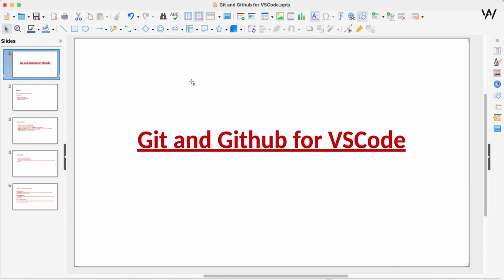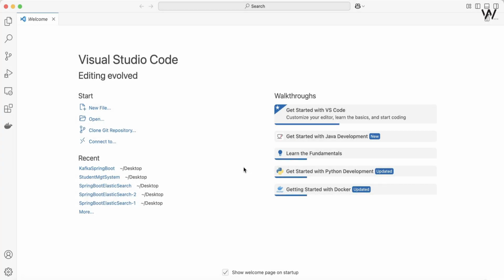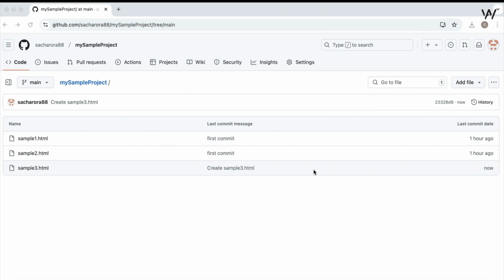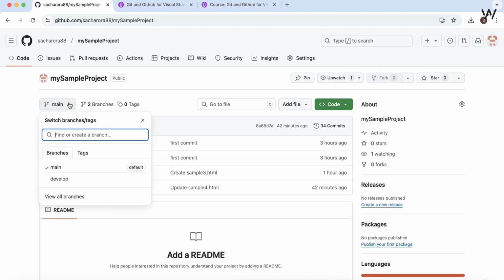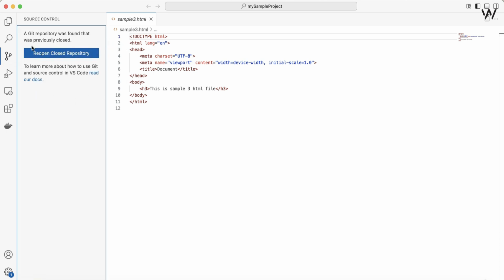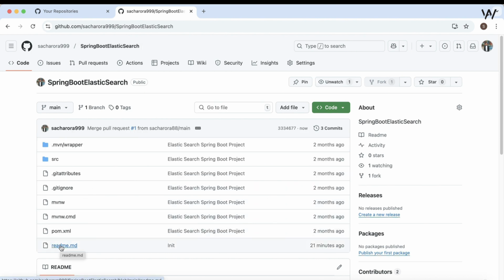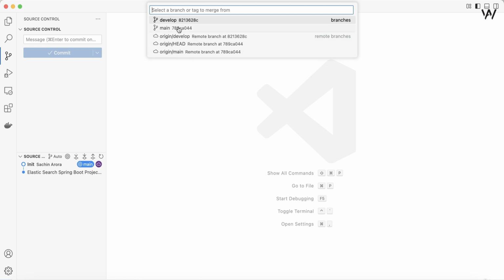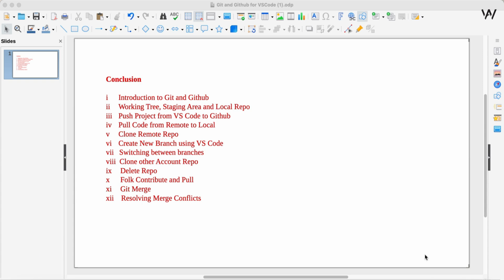Git and GitHub for Visual Studio Code | Abdul Wahab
In this video we are going to discuss about Git and GitHub for Visual Studio Code. This video will teach you the basics of Git & GitHub repository. You will learn how to use GitHub and Git using Visual Studio Code. By Using Visual Studio Code You will learn about all about GitHub.

Git & GitHub for Visual Studio Code

00:00:00 Introduction
00:01:41 Installing VS Code
00:03:51 Push Project to GitHub
00:08:16 Pull Code from Remote to Local
00:10:17 Clone Remote Repository
00:11:28 Create New Branch Using Visual Studio Code
00:12:41 Switching Between Branches
00:13:50 Clone Other Repository
00:16:30 Delete Repository
00:17:49 Folk Contribute & Pull
00:22:06 Git Merge
00:25:37 Resolving Merge Conflicts
00:28:51 Conslusion